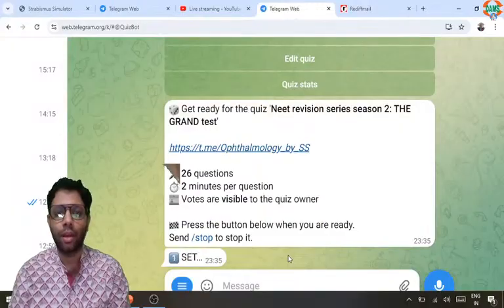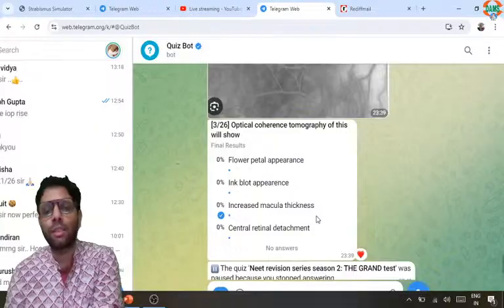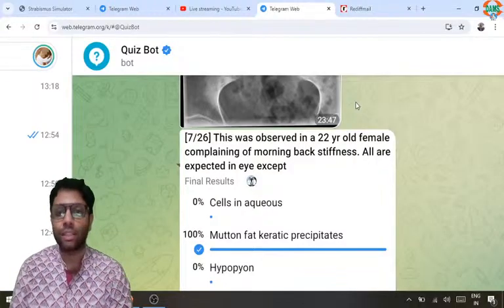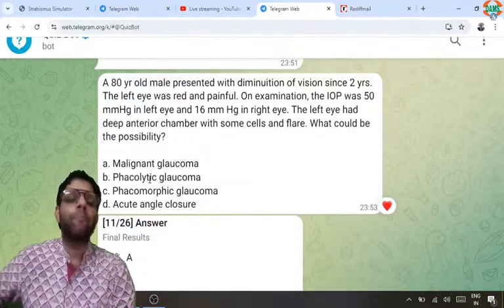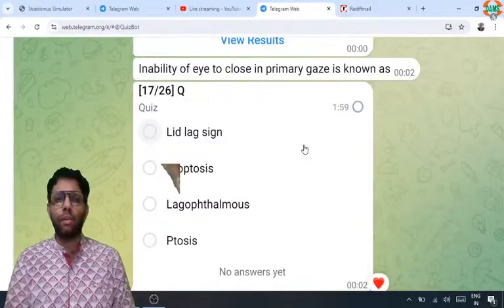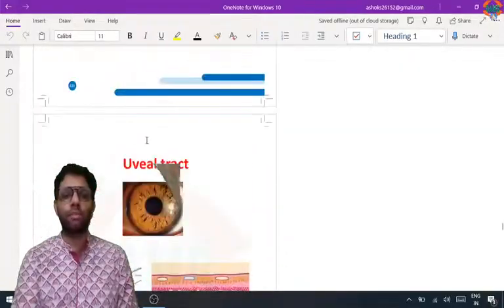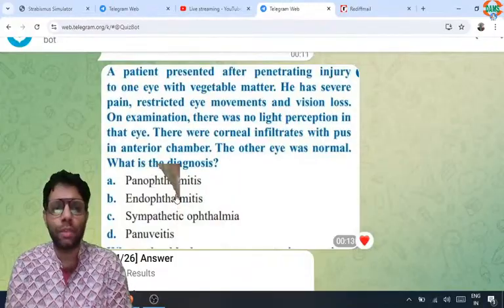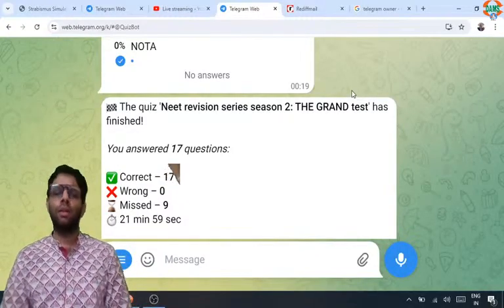NEET Revision series: THE GRAND test and revision